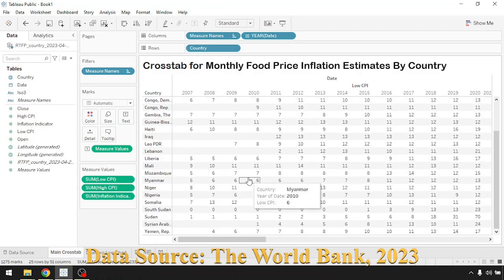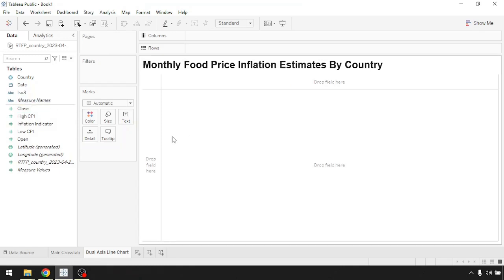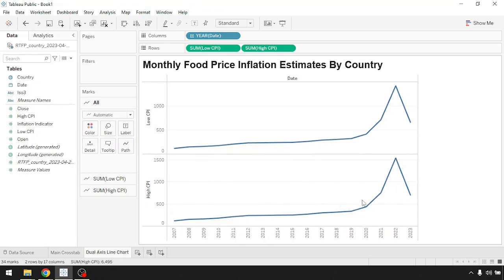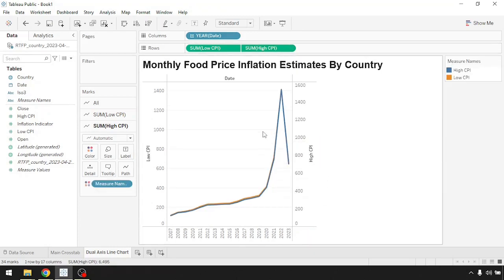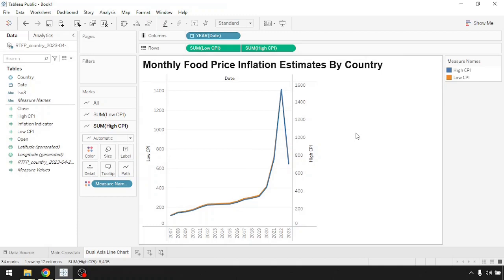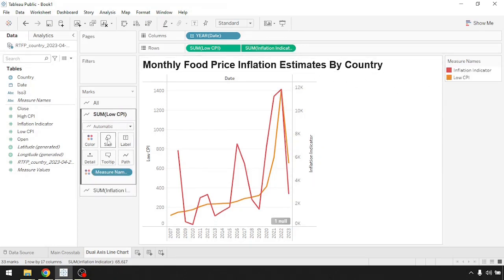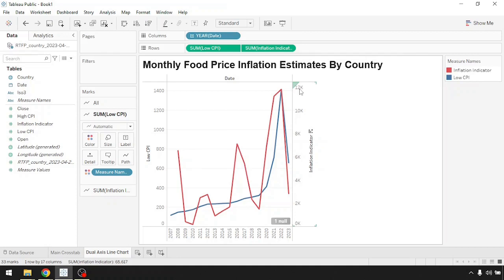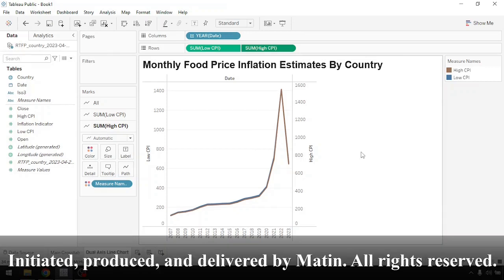Dual Axis Line Chart in Tableau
This video explains how you can draw a dual-axis line chart.